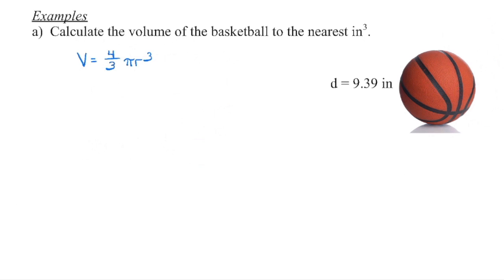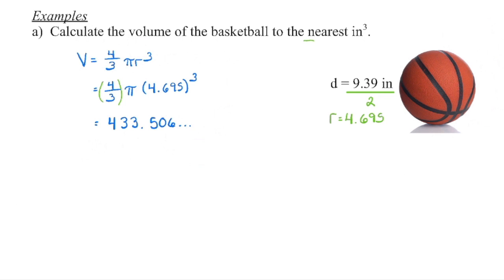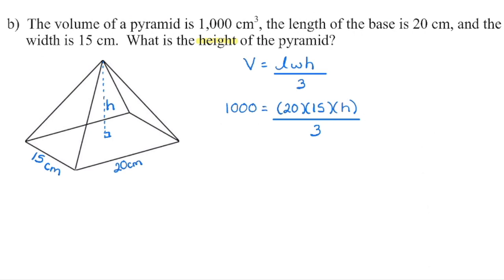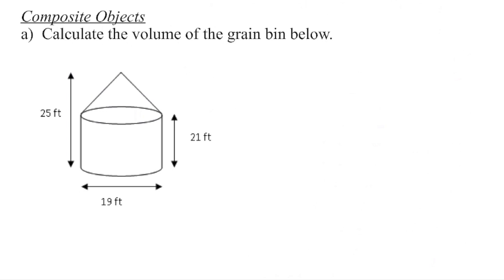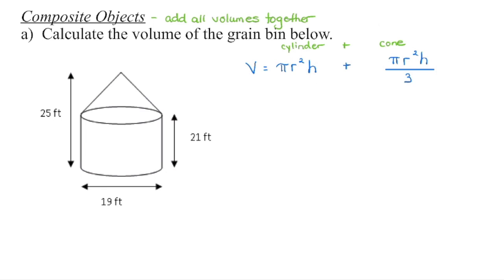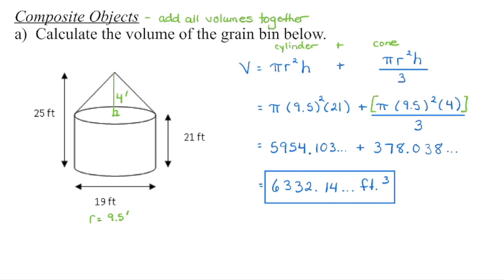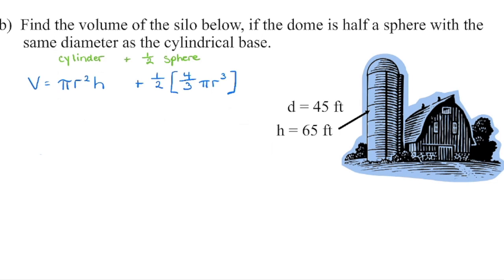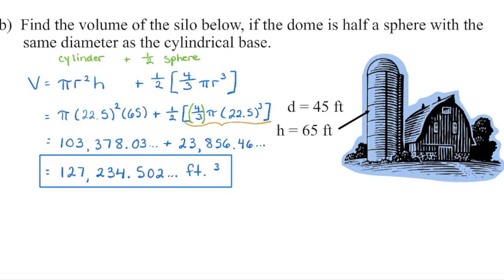Math 10C: Volume Examples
1.  Examples - Determine the volume of a:
     a)  Sphere:  00:04
2.  Determine a missing dimension, given an object's volume:  01:03
3.  Composite Volume
     a)  Cylinder and Cone:  02:27
     b)  Cylinder and Half a Sphere:  4:22